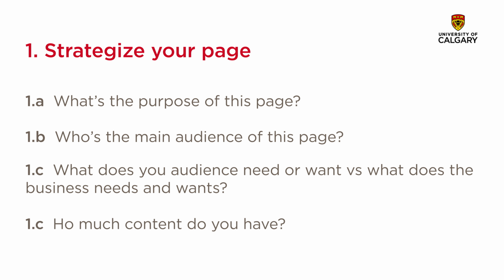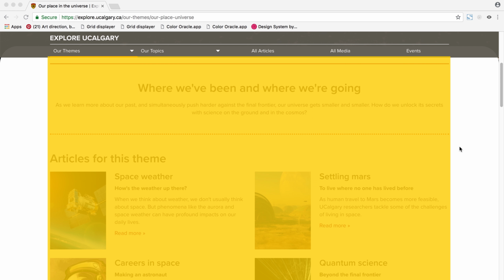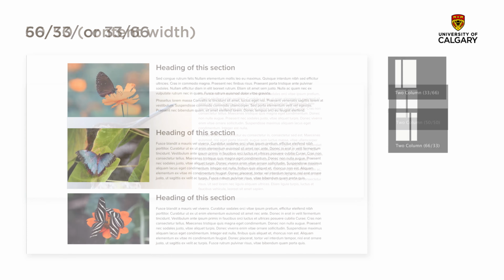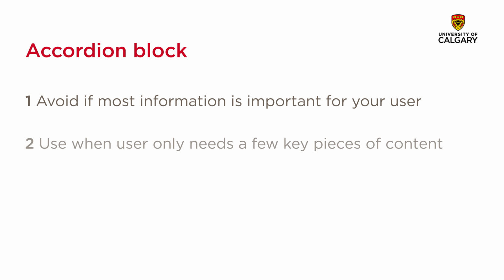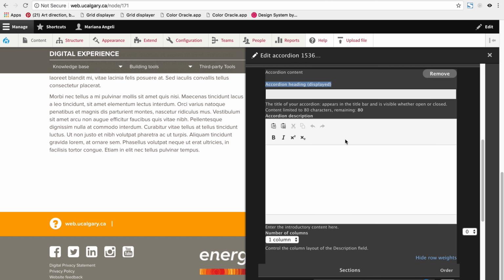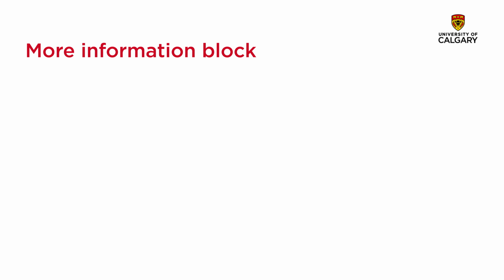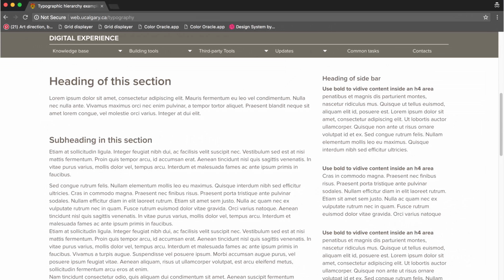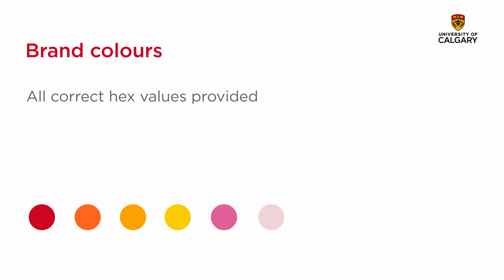The design process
Timecodes:
1- Strategize 00:16
2- Layouts 00:54
3- Blocks 3:01
4- Brand colours 7:52